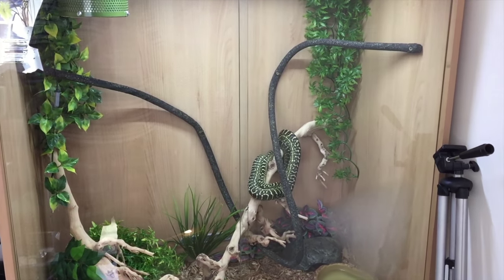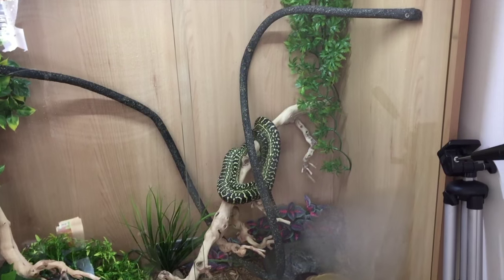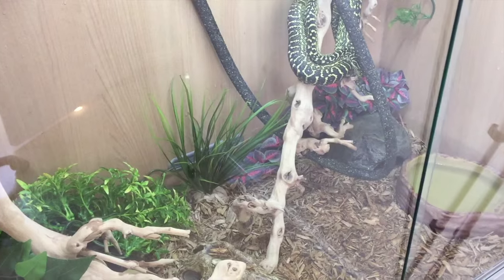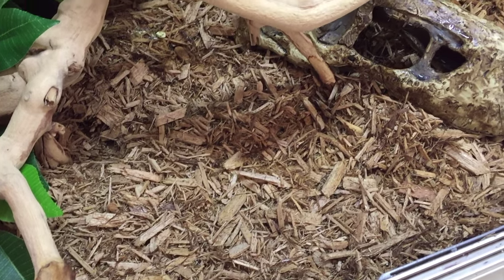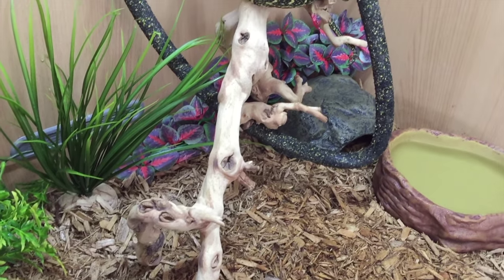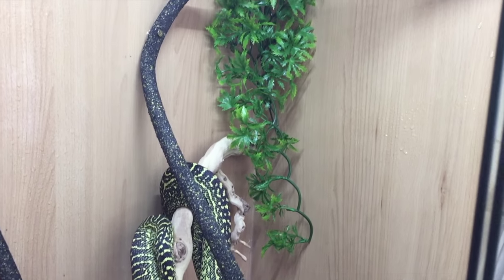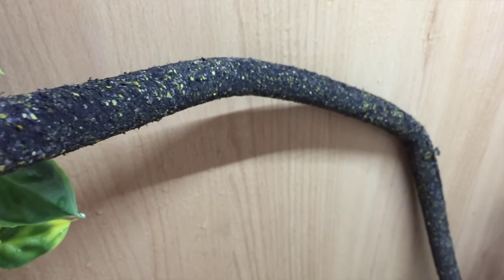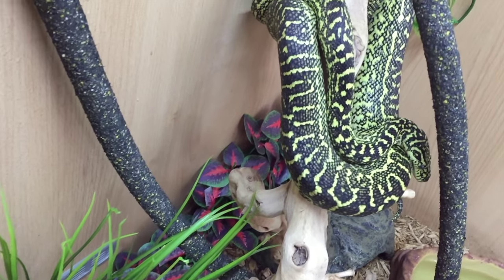Rug's New Enclosure!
If you're in the UK and looking for some reptile equipment at great prices checkout Swell Reptiles. They have a great range of reptile equipment and accessories, as well as live and frozen food.